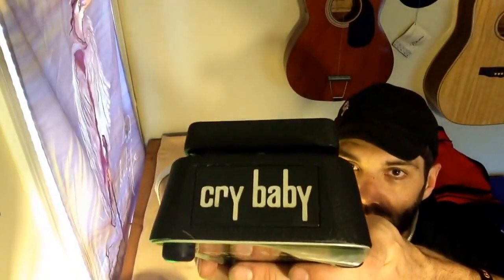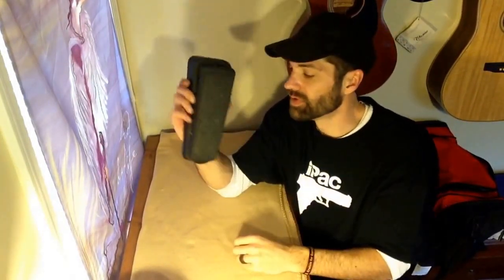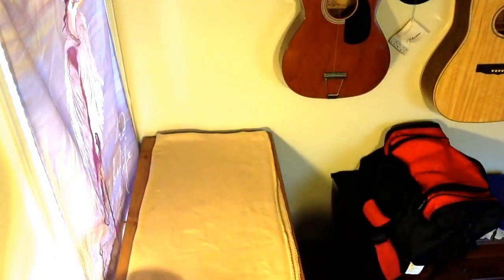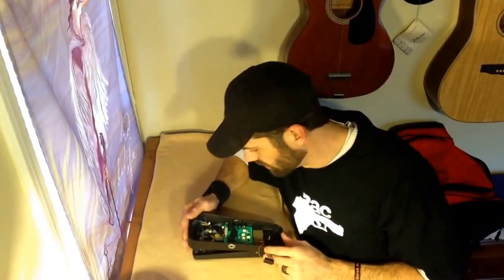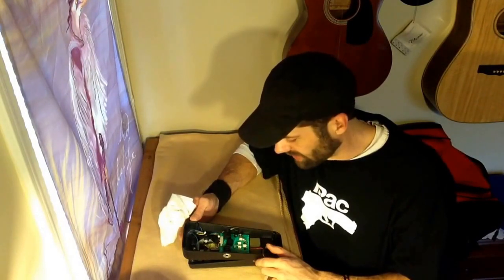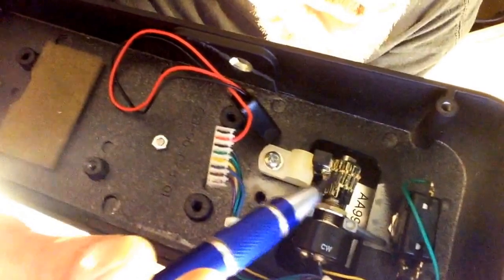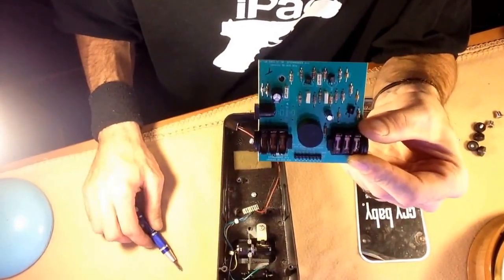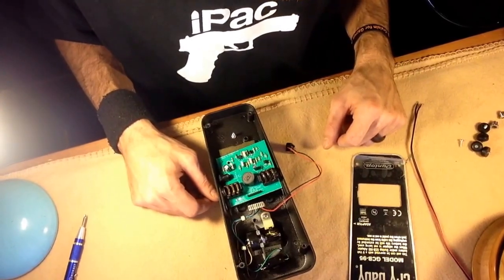Dunlop cry baby GCB-95 "fix-up" Part 1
This will be the first in a few videos about my good friend Dan's Crybaby . Today is all about looking it over before I start the Mods. We'll have a look inside and see what up.